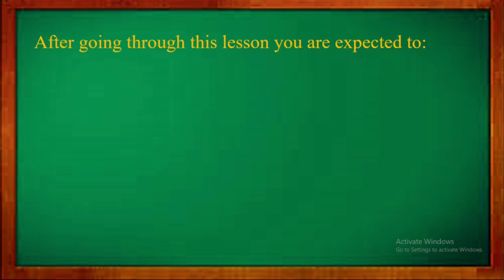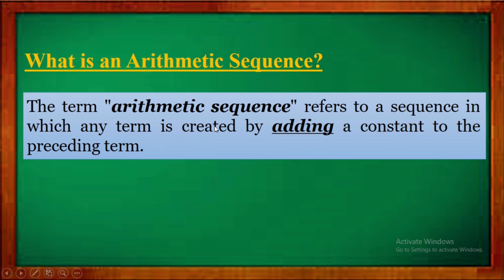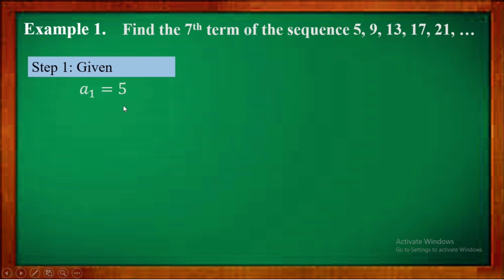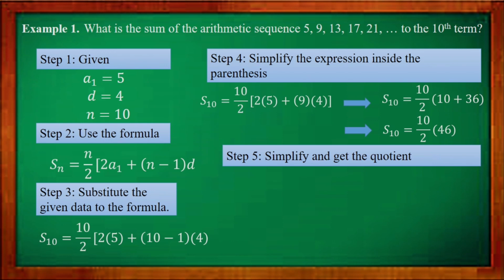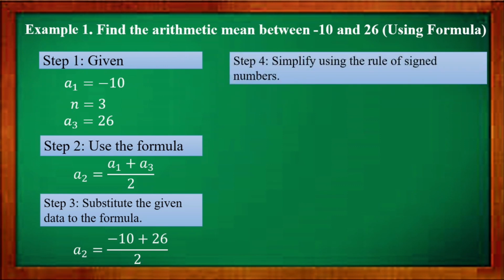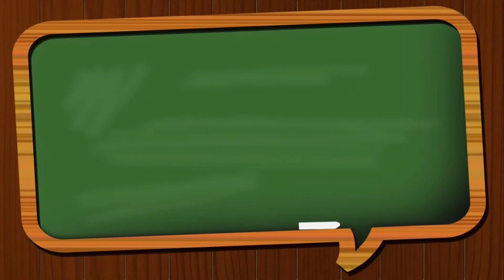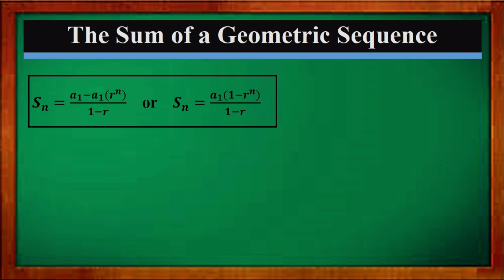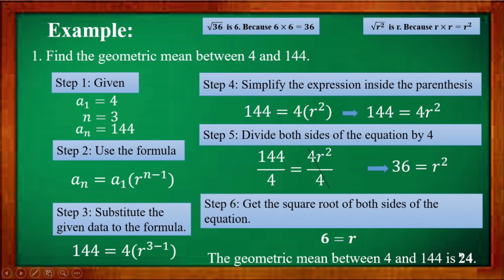[ENGLISH] Arithmetic Sequence and Geometric Sequence - Mathematics 10